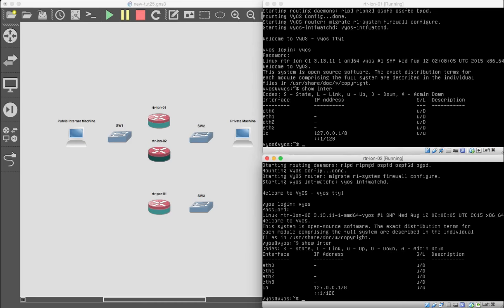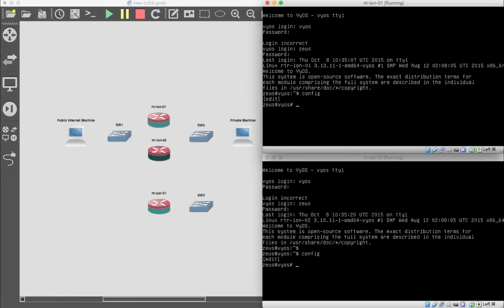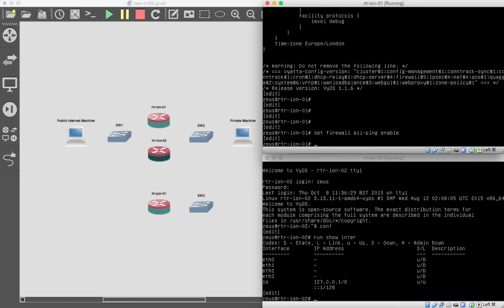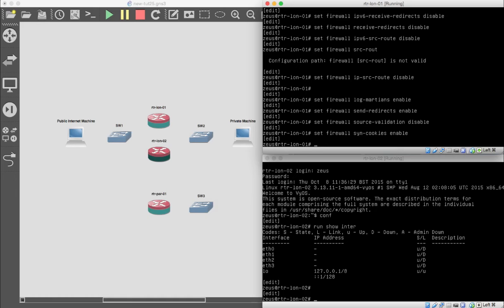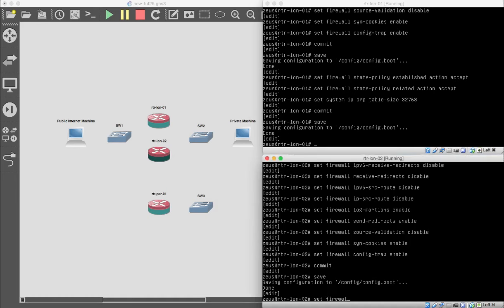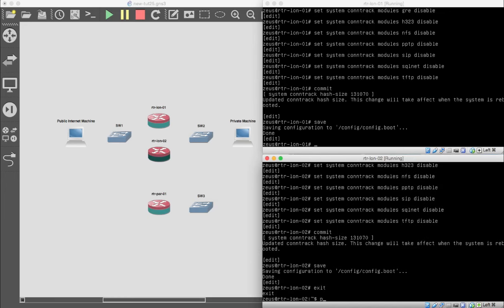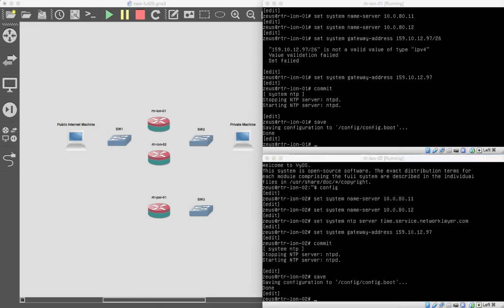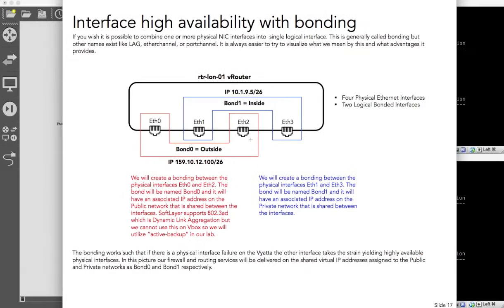SoftLayer Tutorial Twenty Five - Part 3 - Baselining our VyOS Machines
In this part we will address those initial (yet critical) tasks of baselining and hardening our vRouter/Firewall. In particular we will look at:

- Usernames
- Hostnames
- SSH Port
- NTP
- Timezone
- Global State Policies
- Default firewall settings
- Netfilter/Conntrack setup